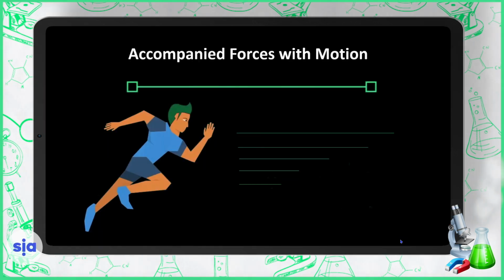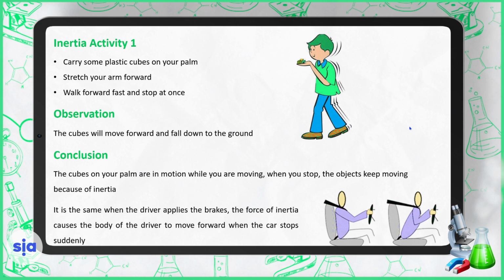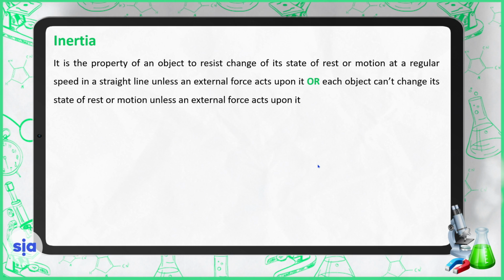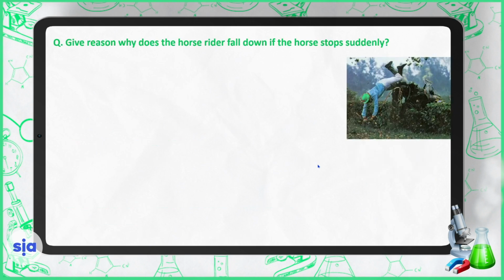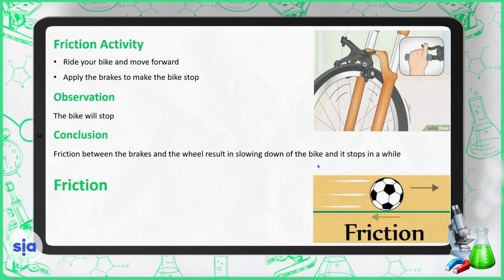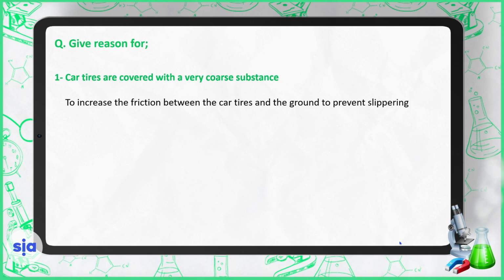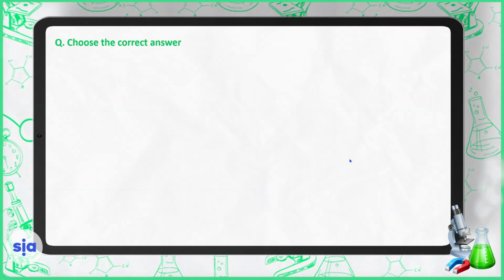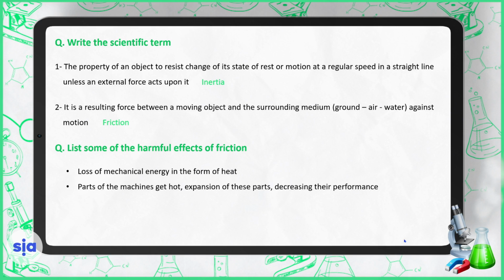Accompanied Forces With Motion